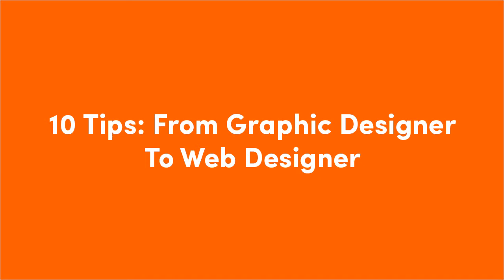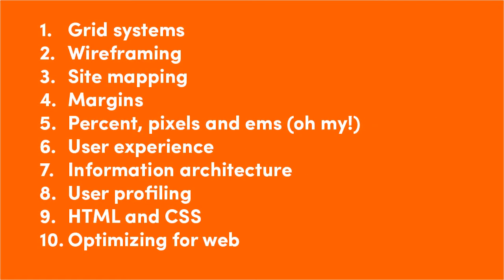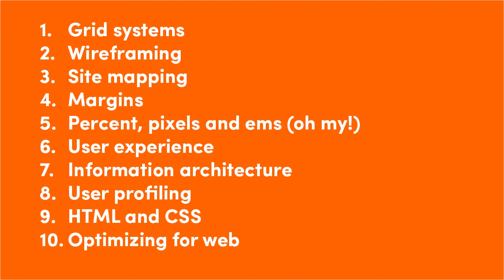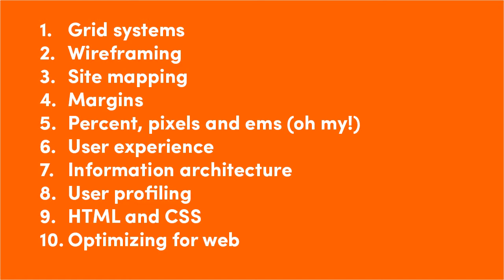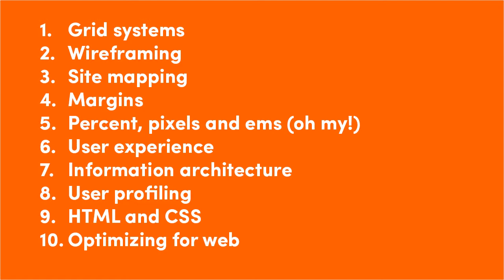10 Tips: From Graphic Designer To Web Designer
I see more and more graphic designers that want to make the transition from "just" being a graphic designer to designing web sites. I also see them struggling to figure how to do this and especially what to learn. In this video i talk about what basic knowledge you need to design a beautiful web site.